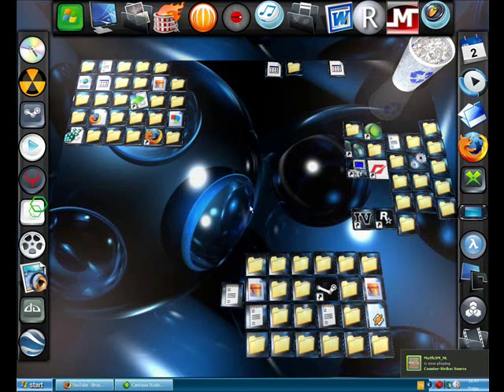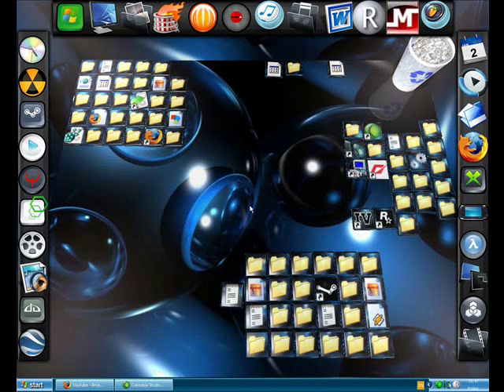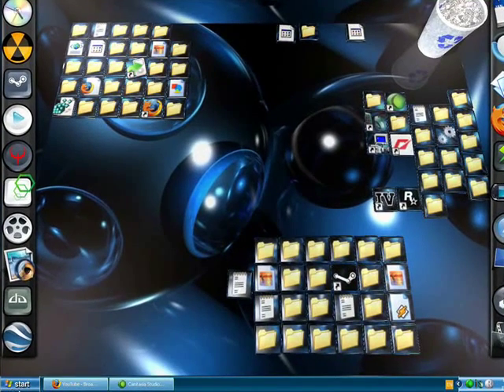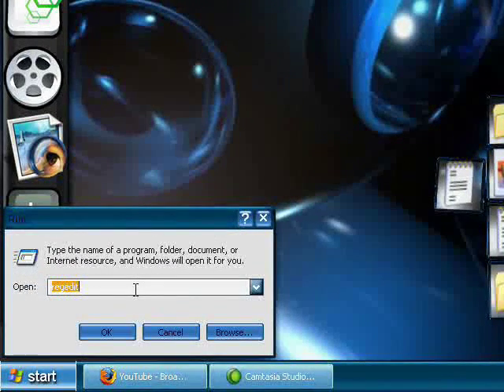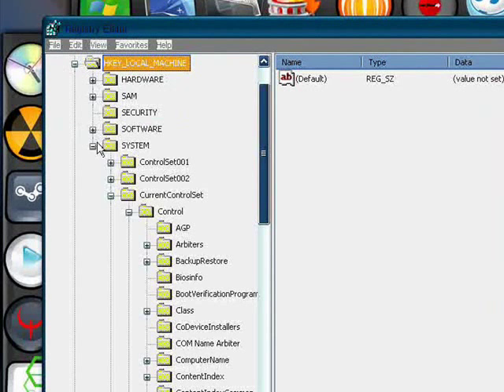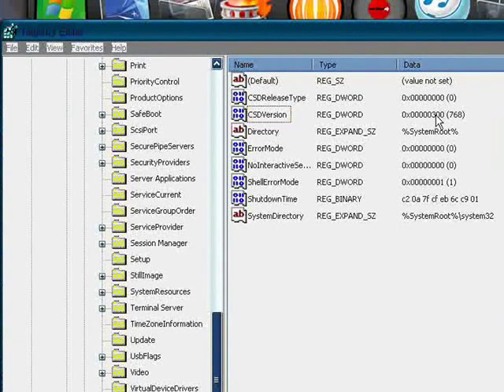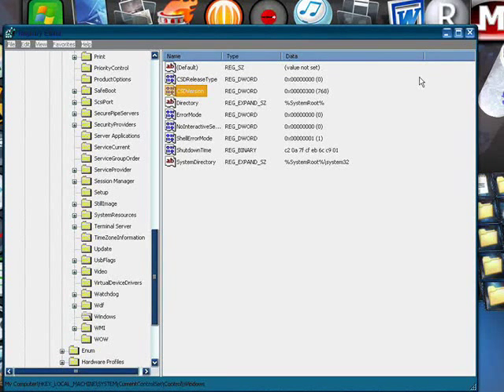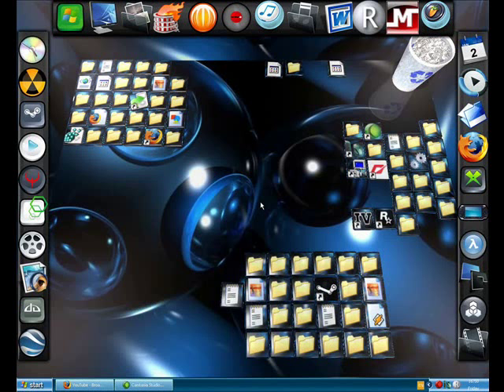GTA IV Windows XP SP2 Registry Tweak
This video will show you how to run GTA IV on a pc without SP3.

Instructions:

Click Start

Click Run

Type: regedit

Click ok/Hit Enter

Click File - Export - Name - Click Save

Double Click: HKEY_LoCAL_MACHINE

Double Click: SYSTEM

Double Click: CurrentControlSet

Scroll down to: Windows

Click Windows

Right Click: CSDVersion

Left Click Modify

Change from 200 to 300

Click ok

Close Registry Editor

Click Start

Right Click My Computer

Left Click Properties

It should say Windows XP SP3*

Close Window and install game

*If it says SP2 reboot and check again